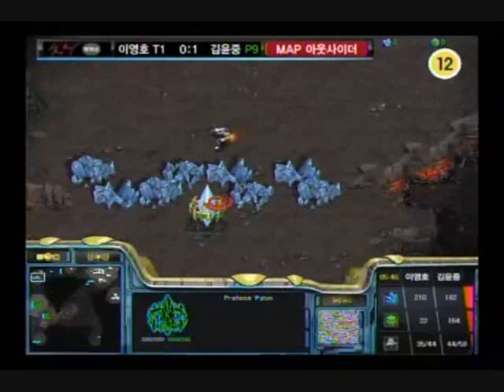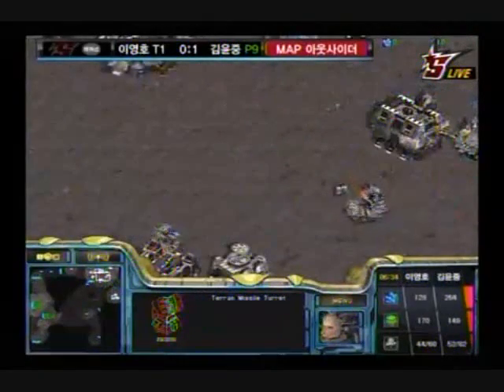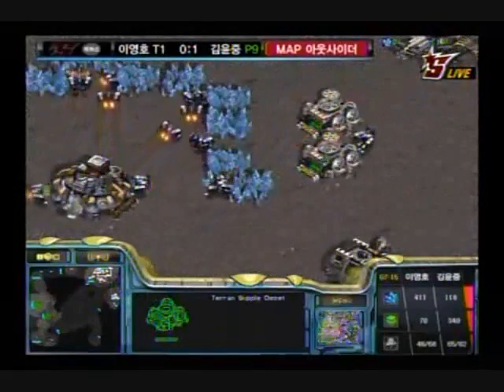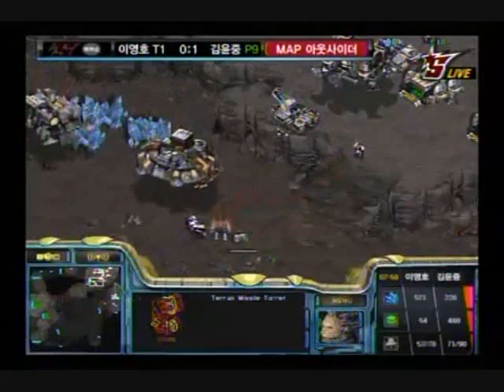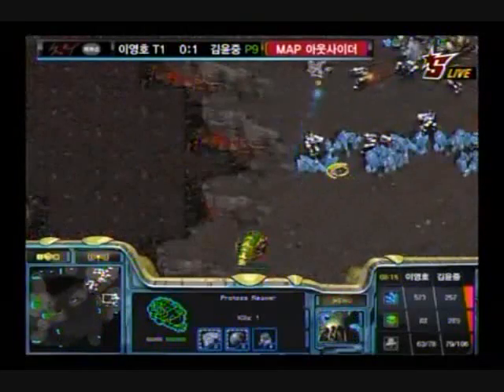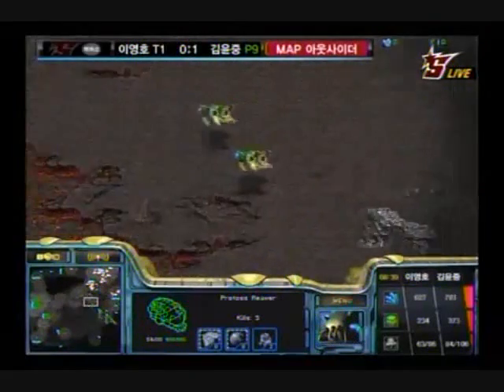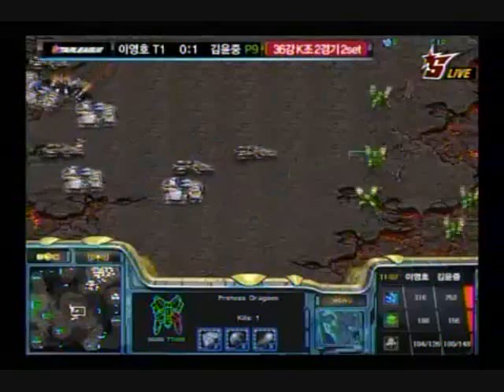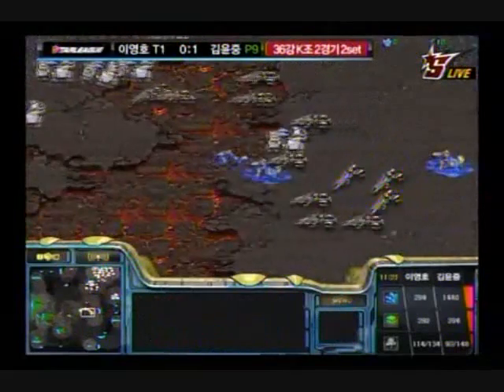'09 Bacchus OSL Flash vs. Shuttle 2set 2/2 (Eng. Com.)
Flash(Beige Terran) vs. Shuttle (Green Protoss)

Map: Outsider

"You're gonna eat Flash, and you're gonna crap ForGG!"